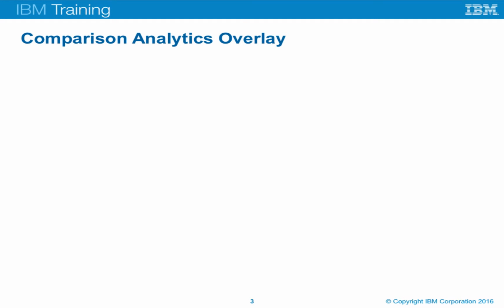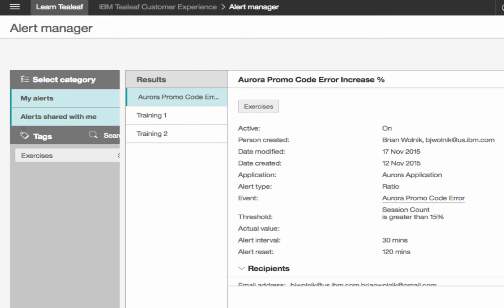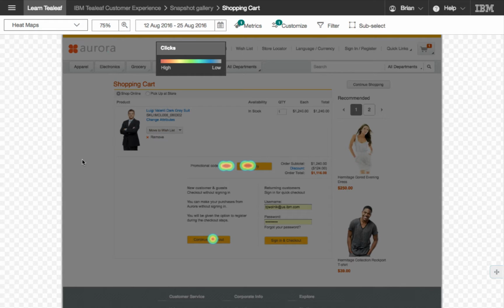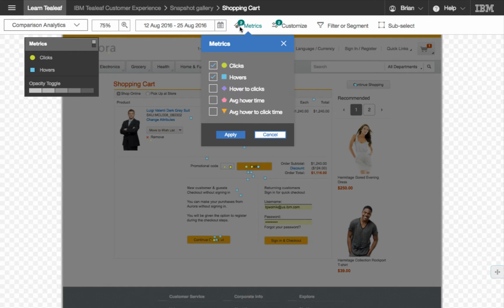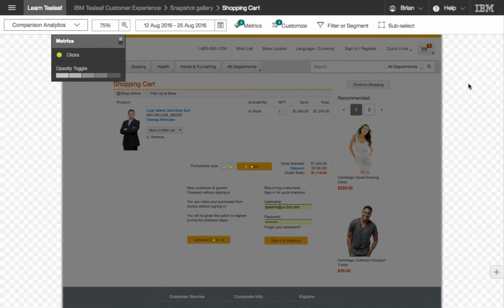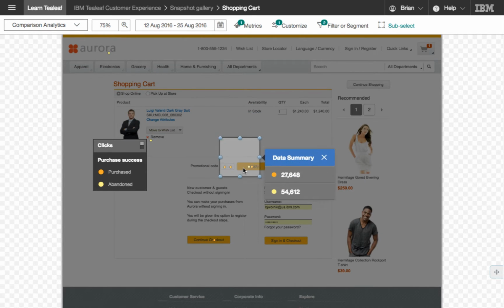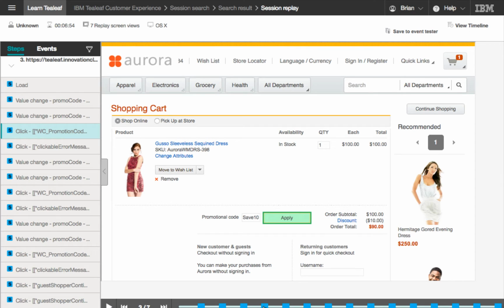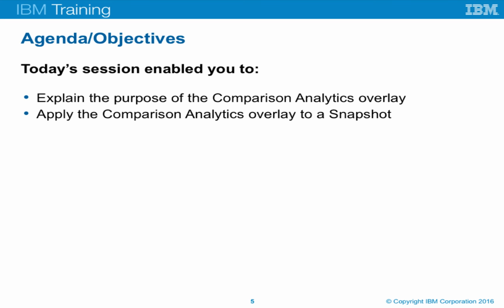IBM Usability Analytics: Comparison Analytics